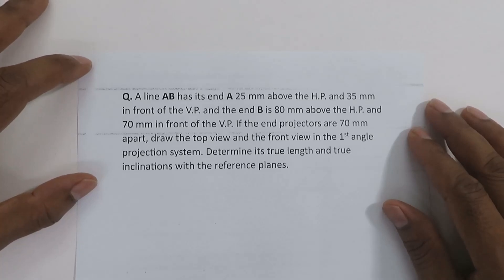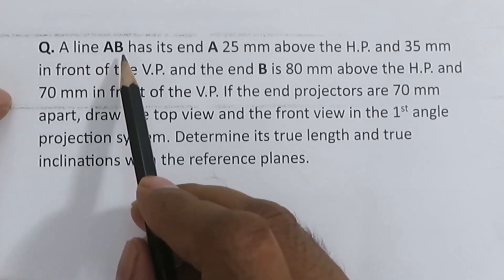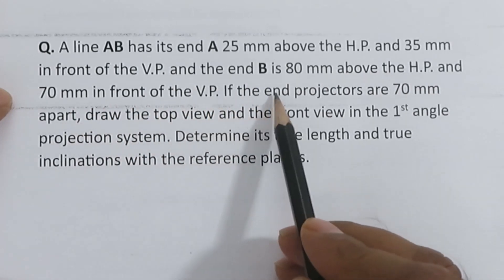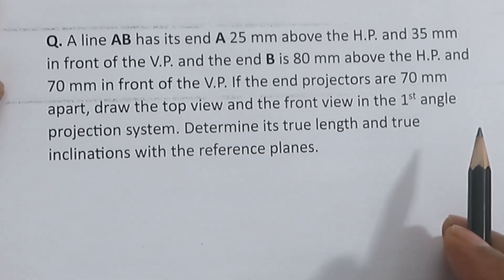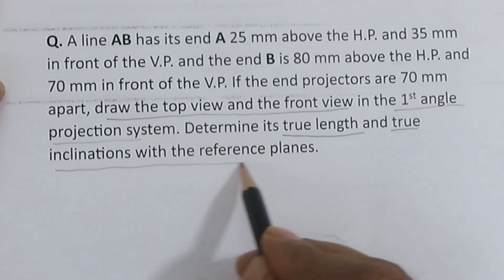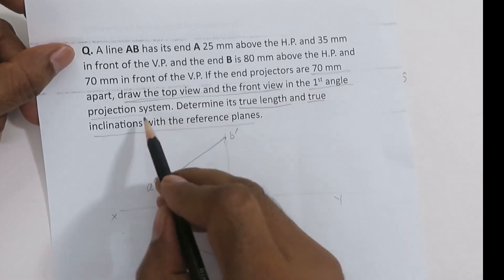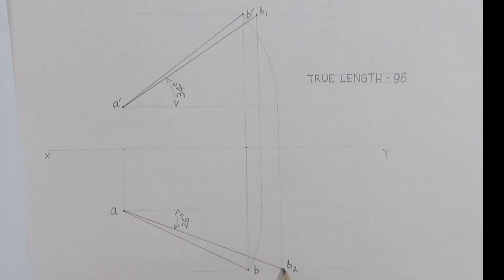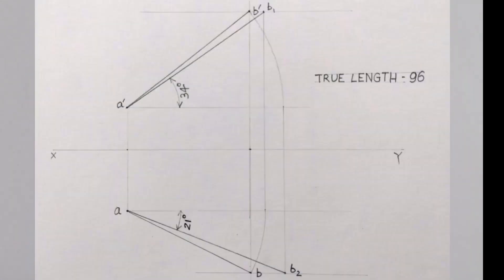Line Inclined to both Principal Planes, Find True Length and True Inclinations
In this video I have solved a problem of the projections of a straight line which is inclined to both principal planes. Then, I show the procedure to find out the true length and the inclinations of the line with respect to the principal planes.